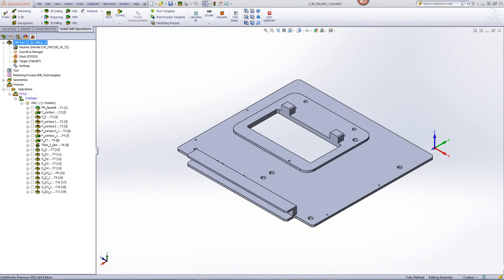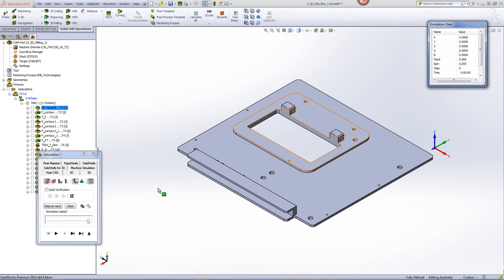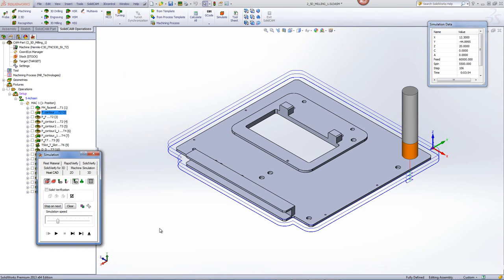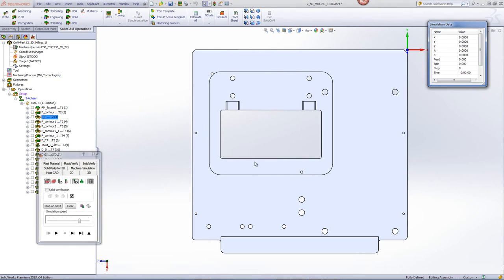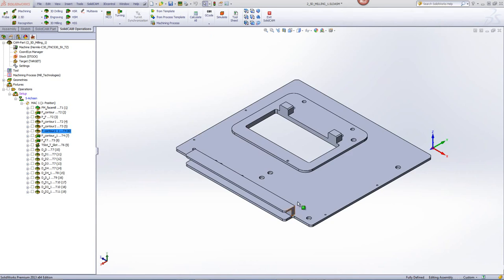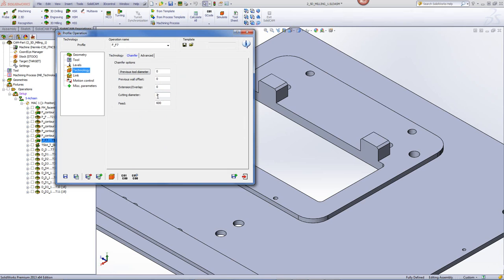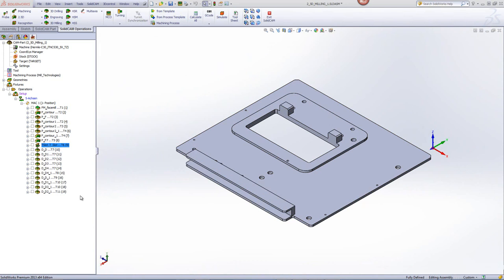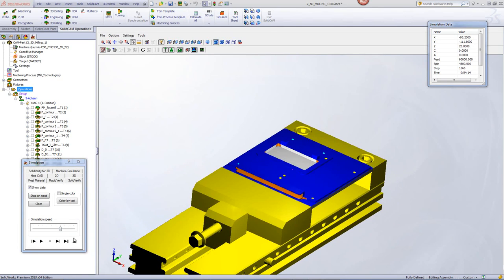Hướng dẫn tổng quan Module của SolidCAM 2.5D Milling (Phần 1)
Một cái nhìn tổng quan và những hướng dẫn sơ bộ về giải pháp phay 2.5D của SolidCAM.